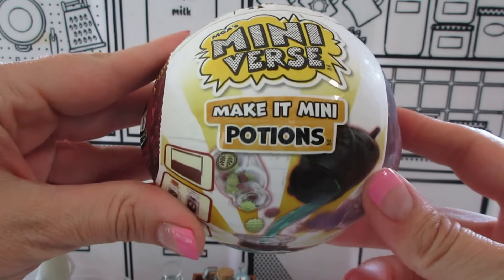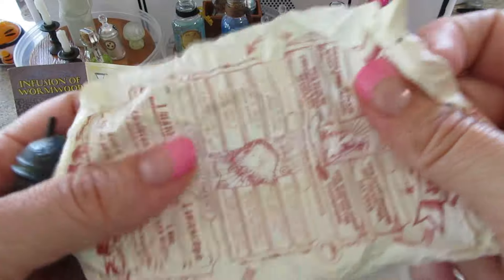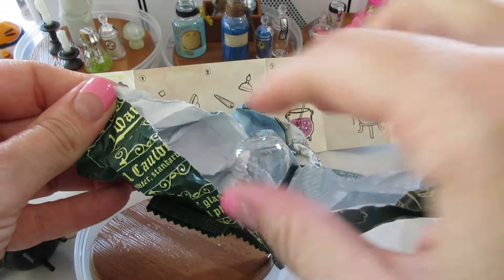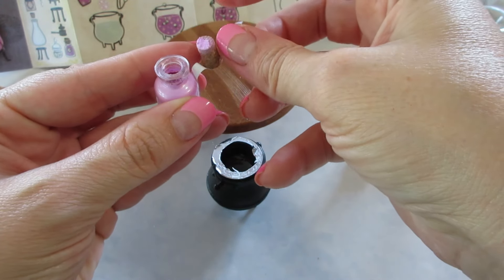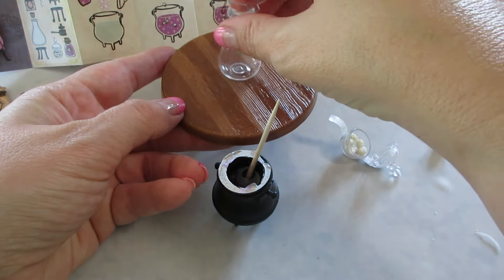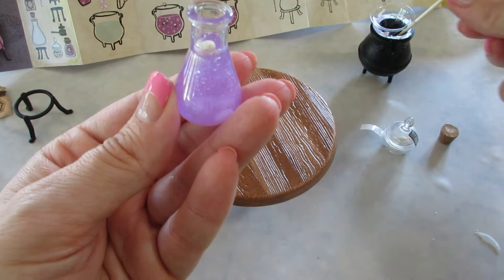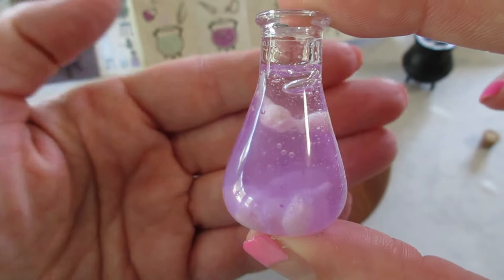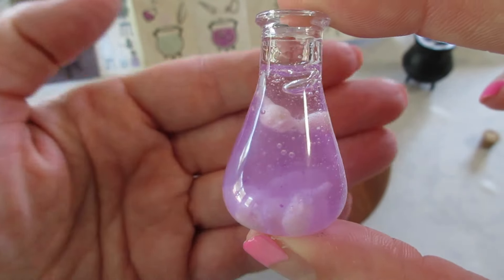Miniverse Harry Potter Potions - Infusion of Wormwood!!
Harry Potter Potions (Amazon)

15 potions to collect with the all new Harry Potter Miniverse sets! Collect 12 plus 3 rare and limited edition items! The link above is to the item on Target's website. Sometimes they do sell out and the item is removed from the page, but keep checking and it will be back in stock soon!

Lord of the Rings (Amazon)
Hershey Multipack
Lord of the Rings
Spa Series

UV Light 395 (works best with the older resin)
UV Light 365 (works best with the new resin)

What's on my nails? Rose Rush